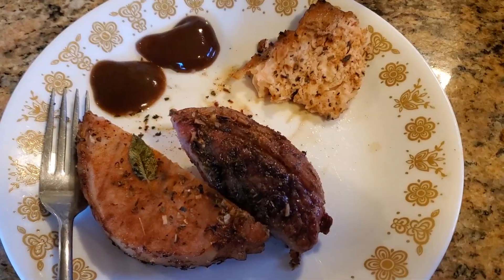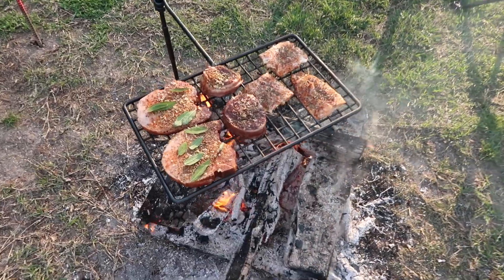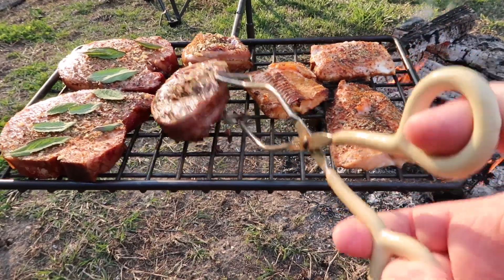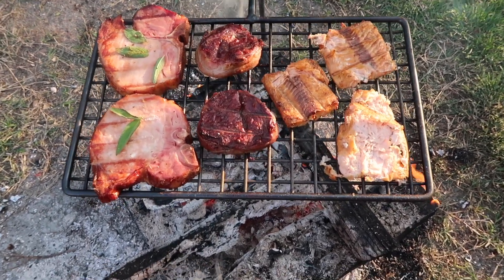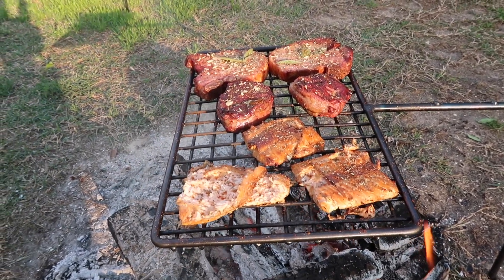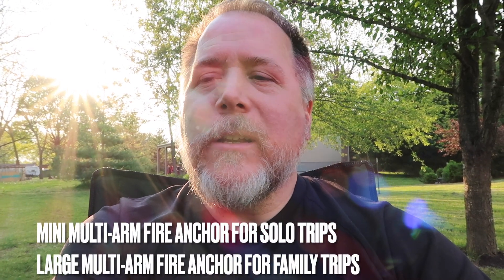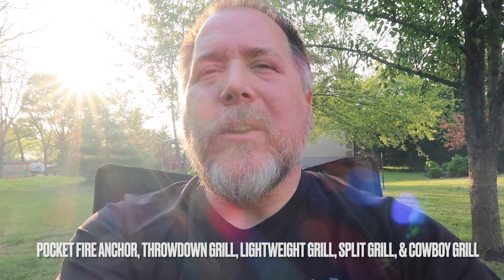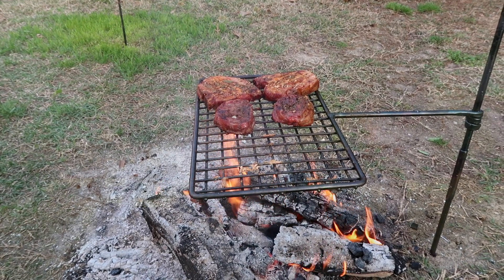TJM Metalworks, U.K. - Large Multi-Arm Fire Anchor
I’ve enjoyed using the mini fire anchor from TJM Metalworks for quite some time.  A couple of months back, I finally decided to pull the trigger and get the large fire anchor kit.

The large fire anchor is useful for grilling, frying, and cooking over a fire, regardless of the levelness of the ground or the height of the fire (within logical reason).  It’s sized for multi-person cookouts, like a small family.  The mini fire anchor is more suited for 1 or 2 people, while the large fire anchor could accommodate cooking for a family of 4-6.

Specifications:
This Fire anchor comes with a main pole that is 95cm long when connected 12mm thick and comes in two sections that are 40cm and 55cm.
Arm 1 - Grill arm 3mm steel welded mesh grill that is 40cm x 25cm. This looks upside down but has been made like this to help stop sausages from rolling when moving the arm.
Arm 2 New- Skillet arm 27cm round pan
Arm 3 - Hook arm 10mm round bar with a hook at the end and 4 welded notches along the top for pots, kettles.
It weighs 4.5kg
Oil quenched in food oil.
The maximum weight it would hold before it starts to bend is 2kg.

Pricing is 20% cheaper for international sales directly on their UK website.  (71 Sterling Pounds / $89.20 USD vs $112.28 thru Etsy).